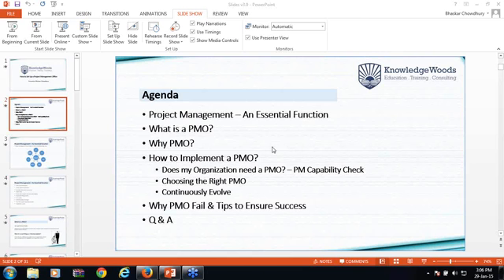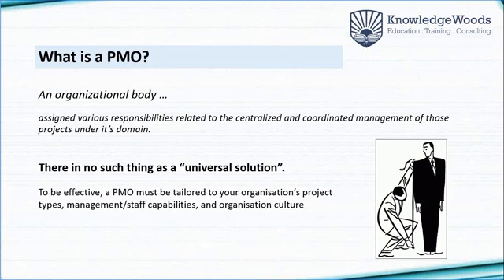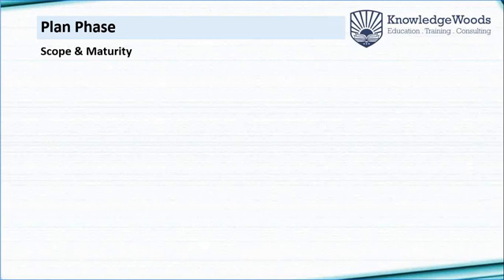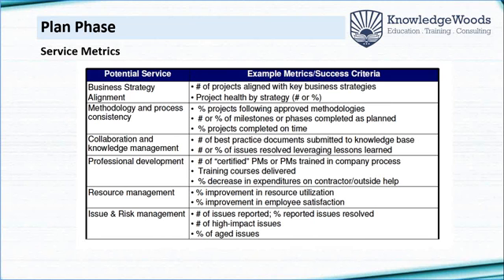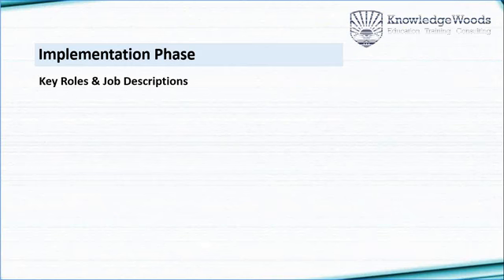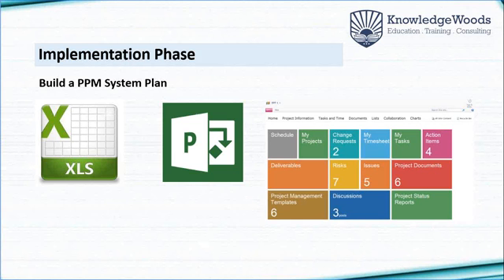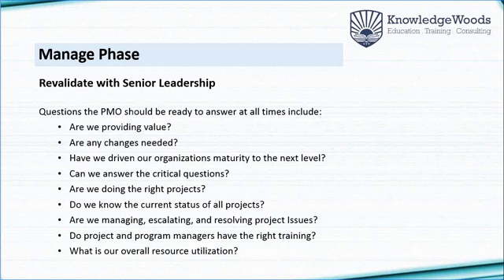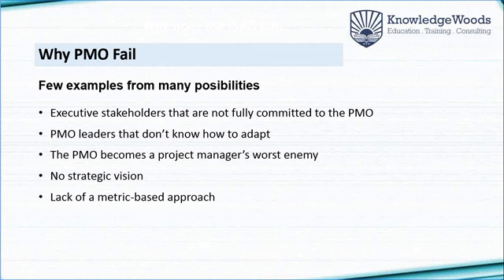How to Set Up Project Management Office v2.0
Top Reasons why you should know about PMO Now!

Project Management is gaining popularity among many small and medium sized businesses around the globe.
PMO acts like a roof or an umbrella for an organization by keeping in place all its project management activities.
Helps in standardization/optimization/execution of projects.

By streamlining PMO functions and standardizing Project Management tools and techniques, an organization can avoid risks and failures associated with projects.
In order to gain maximum level of effectiveness by designing PMO in a proper manner so as to balance various organizational factors.

Industry experts point out the establishment of an efficient Project Management Office (PMO) as one of the top reasons known to elevate project as well as business performances. A PMO is a division or department right within the organization that rues out the definition, execution, and maintenance of standard processes and procedures that may have any kind of relation with project management.

The video hosted by Mr. Bhaskar will address the key questions relating to PMO such as:

- How PMO can help improve/enhance Project Performance at Organizational Level
- Understanding if PMO can actually work in YOUR Organization.
- Adopting an Assessment based approach in designing a PMO Framework addressing People, Process and Tool component.
- Recommended Approach to set up a PMO.
- Best Practices in running and continuously evolve a PMO.

This webinar is a must-to-attend event for anyone who is directly or indirectly related to the field of Project Management. People who frequently take up with projects in their organizations such as: Project Managers, Project Sponsors, Project Owners, Team Leaders, Team Members, Senior Managers, Program Managers, Portfolio Managers, Project Staff, Business Analysts, Consultants, Functional Managers, Software Professionals, Project Planners, Delivery Leaders/Managers, Project Directors, Manager/Head Information Technology, Program Managers, Civil Engineers, Research & Development Professionals, Entrepreneurs, and so on.